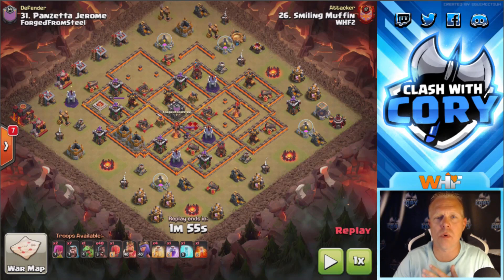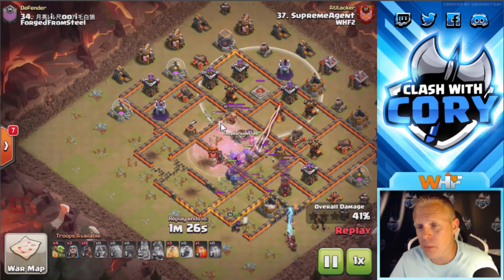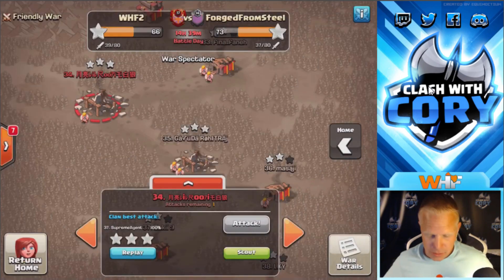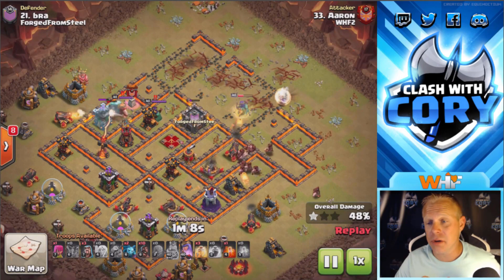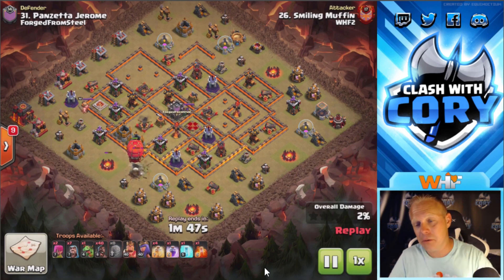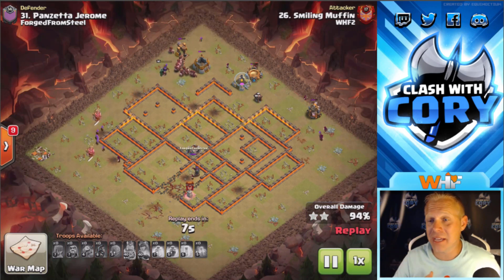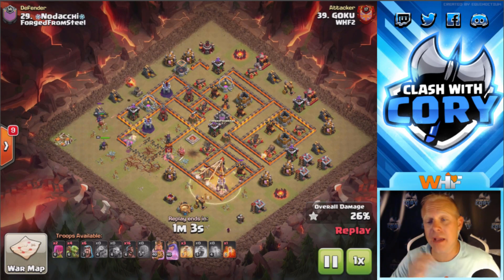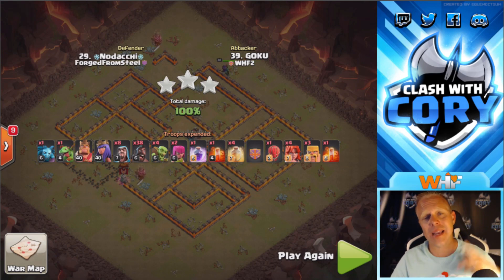TOP 3 TH10 HOG ATTACK STRATEGIES! Clash of Clans | Town Hall 10 | COC